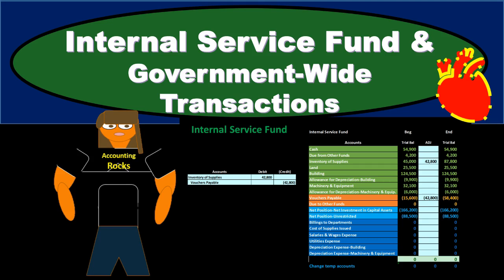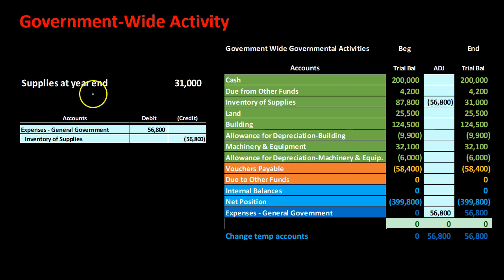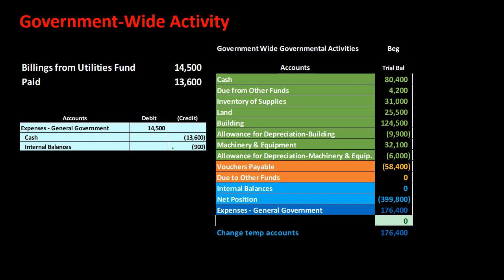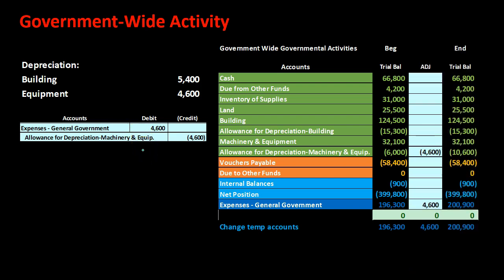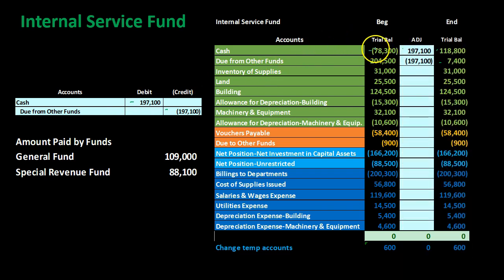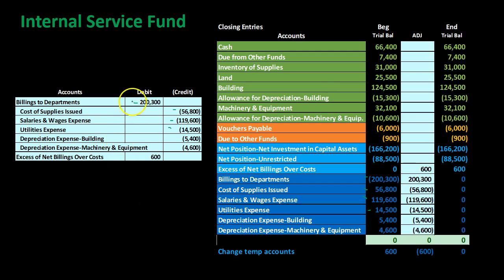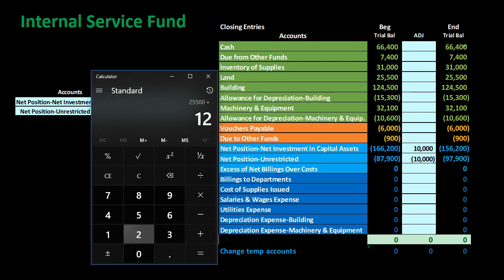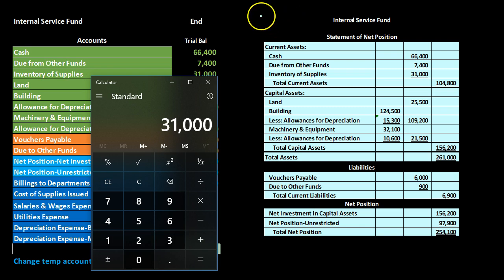Internal Service Fund & Government-Wide - Governmental Accounting